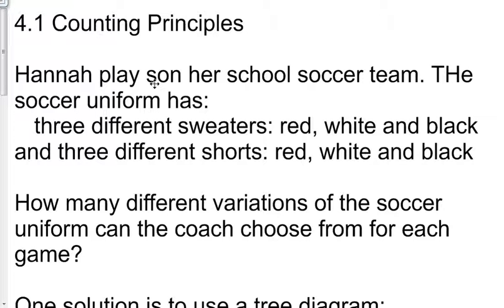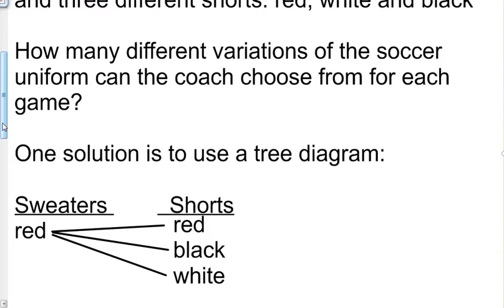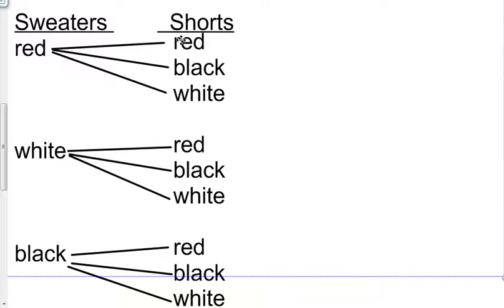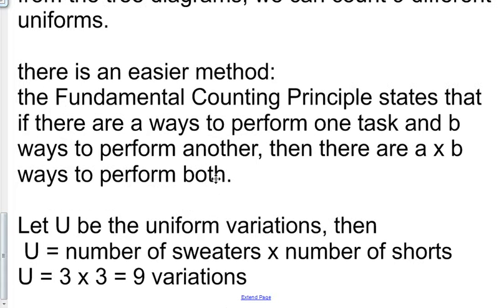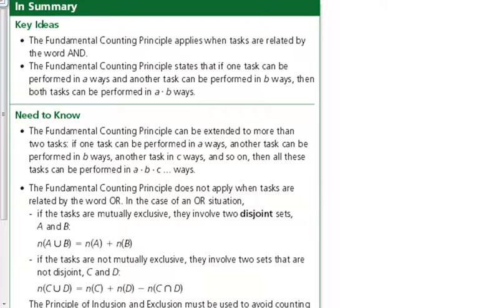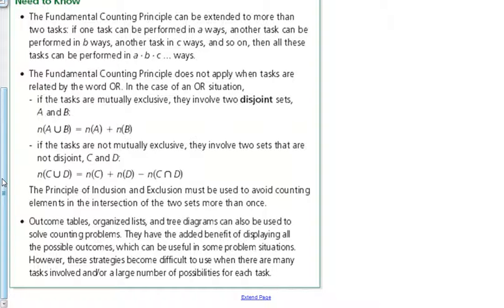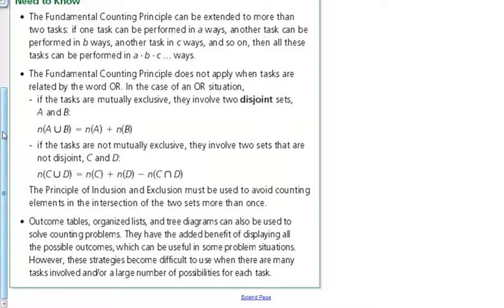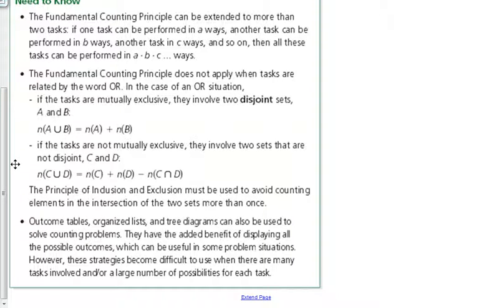4.1 Counting Principles